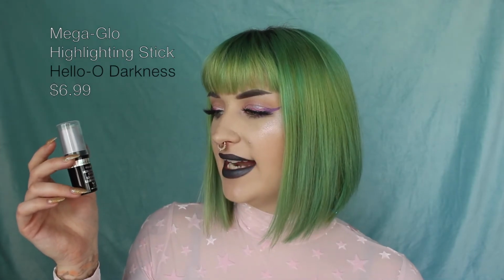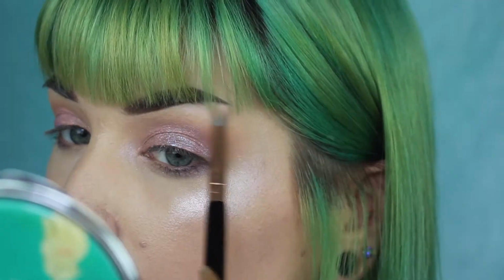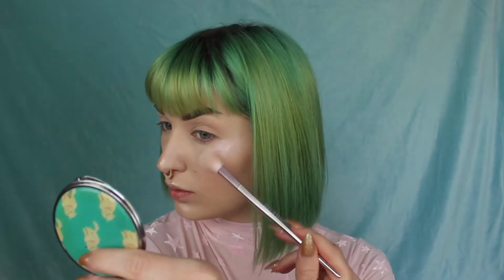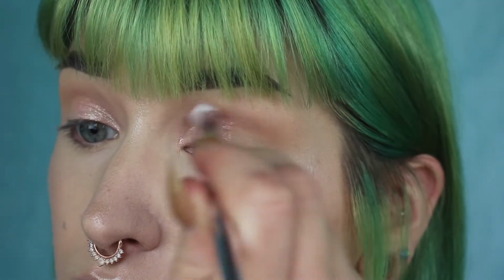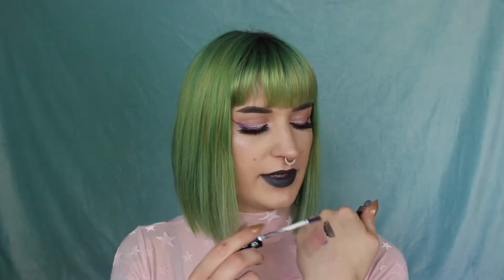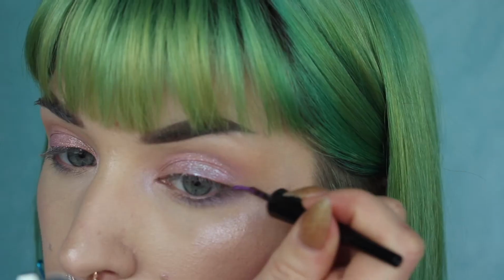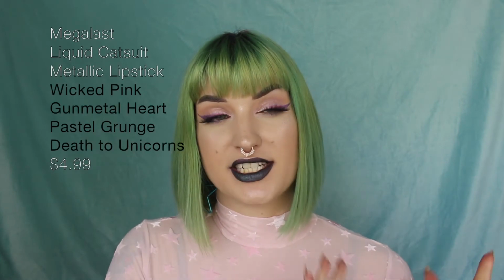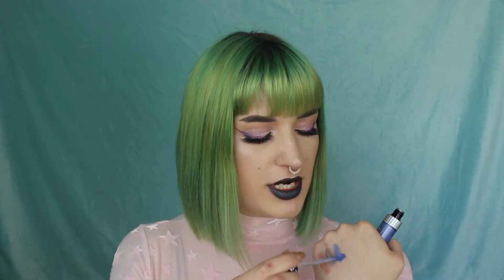NEW Wet N Wild Goth O Graphic Collection Review/Tutorial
Hi friends! I definitely had some thoughts about this. Let me know what you think!

Products mentioned:
Wet N Wild Goth-O-Graphic Collection

What I'm wearing:

•FACE•
Becca Cosmetics Backlight Priming Filter, Wet N Wild Photo Focus foundation and Becca Opal liquid highlights mixed, Colourpop No Filter concealer, RCMA No Color powder, Colourpop Birthday Suit blush, all the new Wet N Wild Goth-O-Graphic highlights, and Cover FX Illuminating setting mist.

•EYES•
Wet N Wild Mystic Dreamer, Goth Tears, and Nyctophilia liquid eyeshadows; Black Butterfly, Pink Coffin, and Skull Prayer liquid liners, White Raven highlight; House of Lashes Iconic Lite lashes; and Anastasia Dipbrow in Ash Brown and Clear brow Gel

•LIPS•
All the Goth-O-Graphic liquid lipsticks